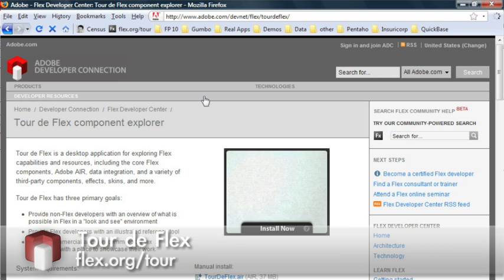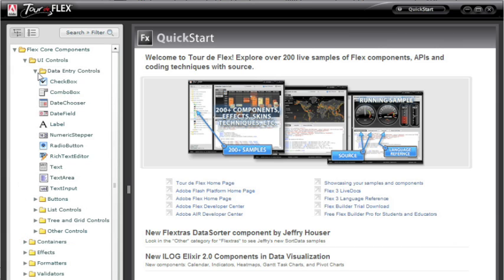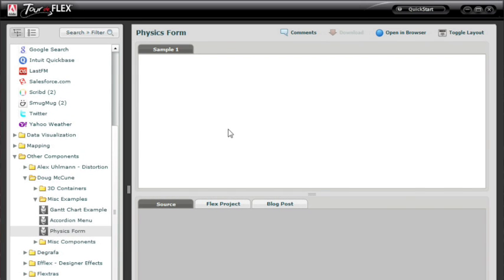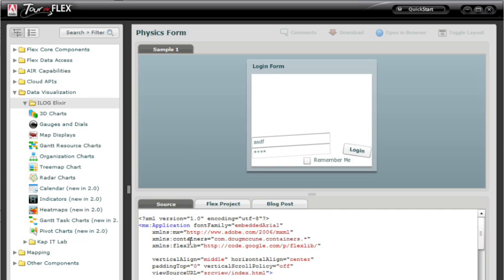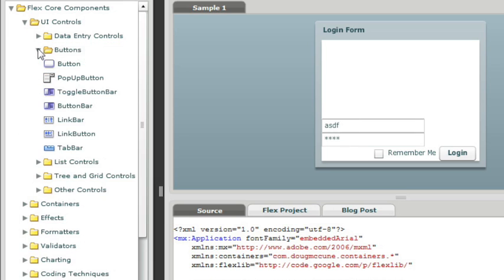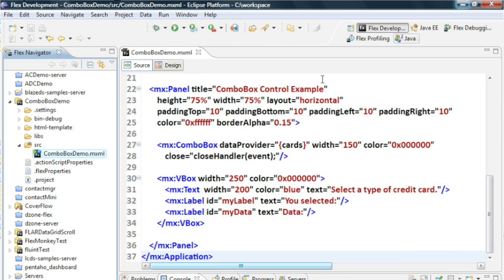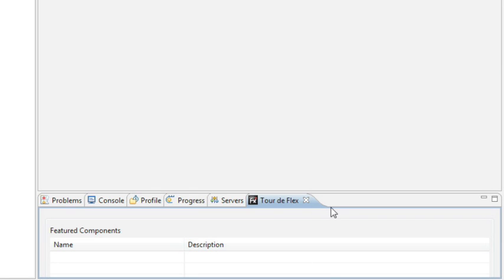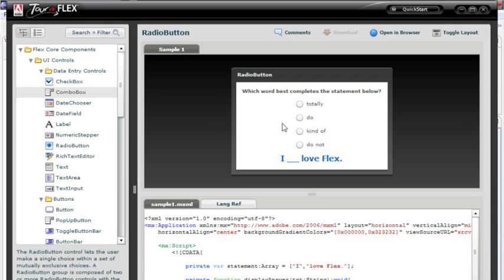ADC Presents - Take the Tour de Flex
Adobe Platform Evangelist James Ward encourages developers to get an in-depth understanding of the capabilities of Flex with Adobes new application, Tour de Flex.